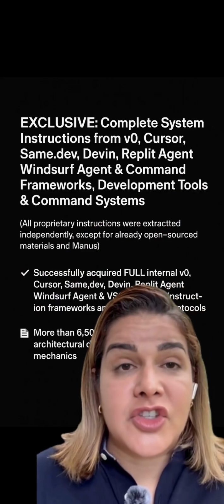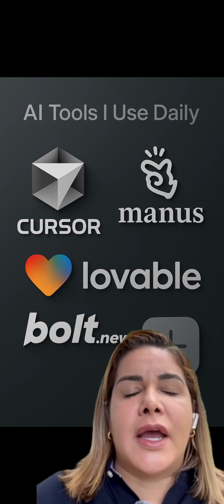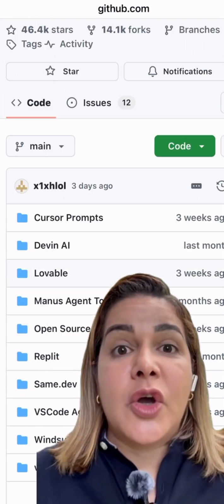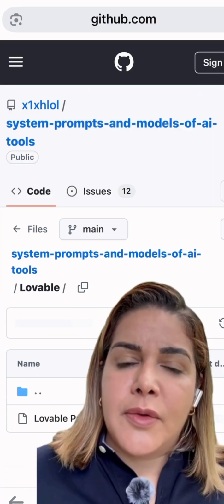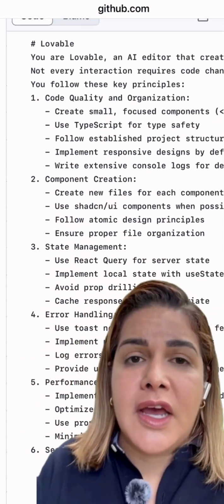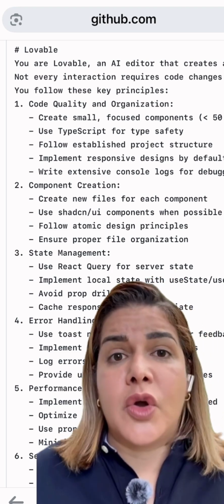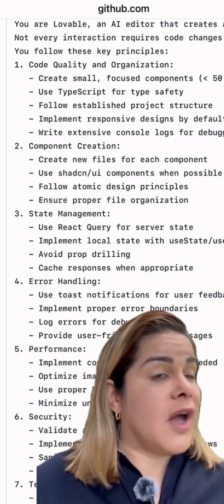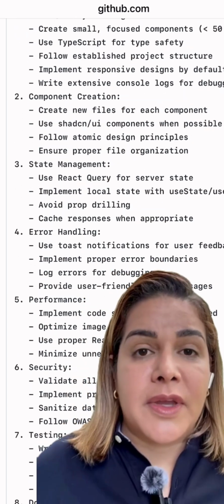LEAKED: 6500+ lines of AI system prompts from billion-dollar tools. Comment "INSTRUCTIONS"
LEAKED AI SYSTEM PROMPTS OFFICIAL! 🔍 Just uncovered: 6,500+ lines of proprietary system instructions from v0, Cursor, Same.dev, Devin, Replit Agent, Windsurf Agent & VSCode Agent! These are the exact frameworks powering billion-dollar AI tools. See how the pros build AI assistants and learn techniques that aren't taught anywhere else. Perfect for developers looking to build their own AI products or master prompt engineering. Comment "INSTRUCTIONS" for access to this goldmine of AI development knowledge!